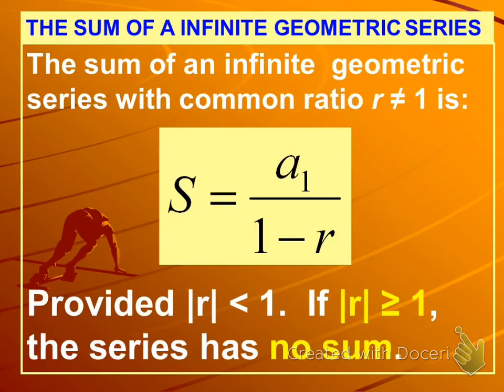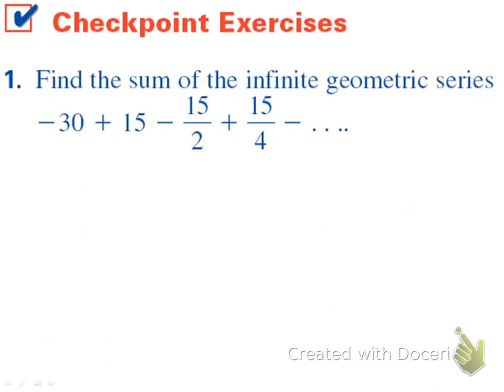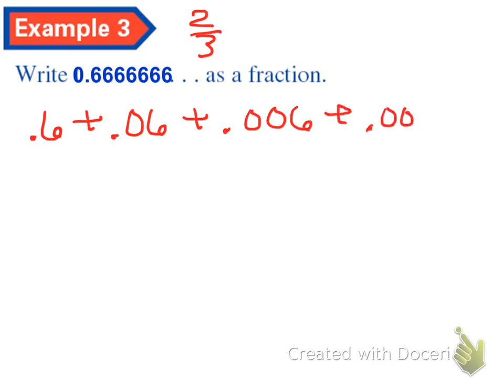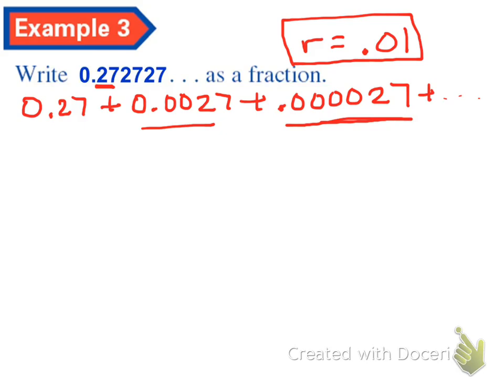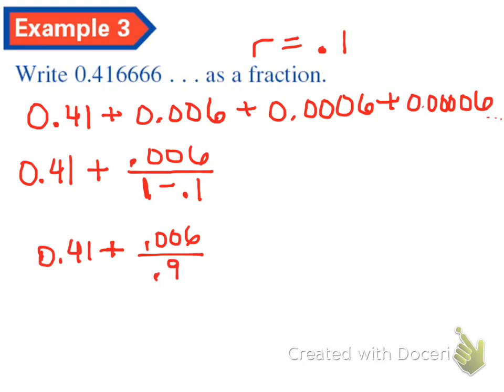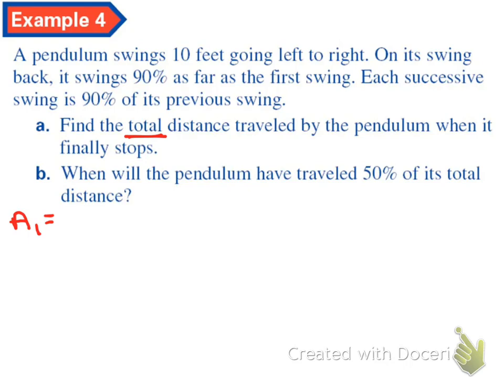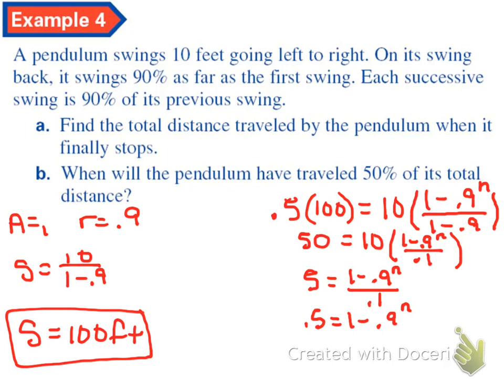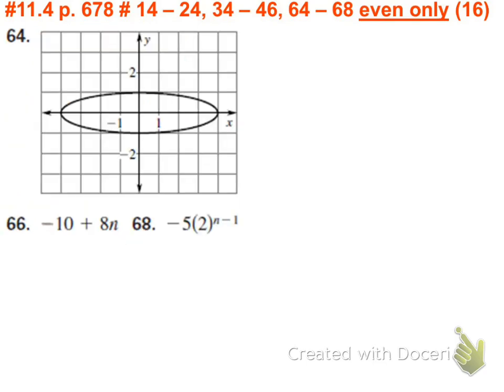Algebra II - 11.4 Infinite Geometric Series